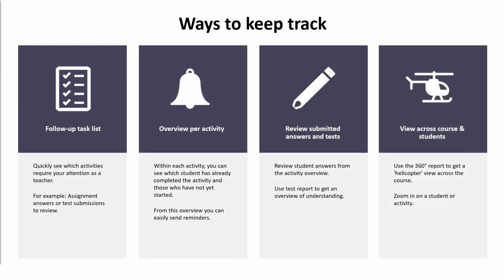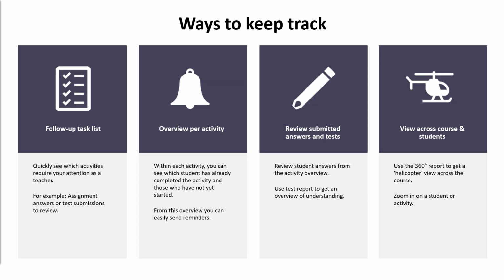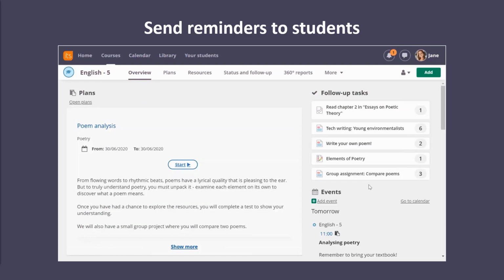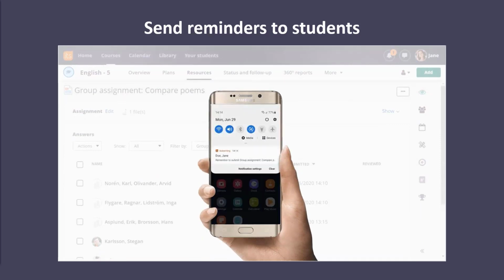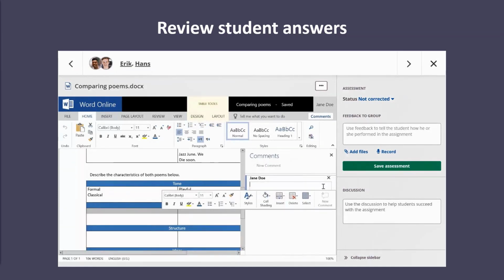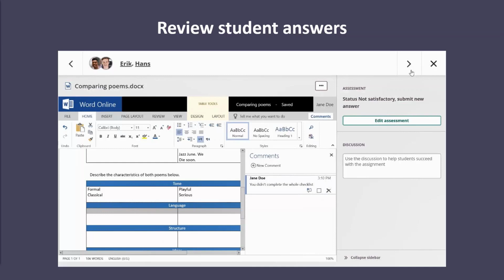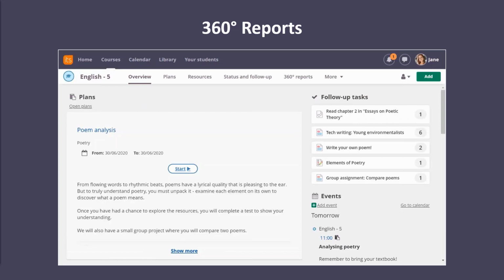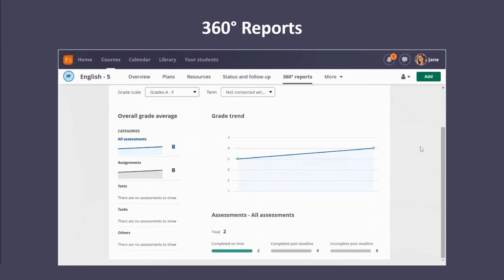Blended learning - Keeping track of student progress (Pt 3)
When you don’t see your students daily, it can be hard to know how engaged they are with their courses. In this video, we show you the various ways you can monitor student progress and keep them motivated in blended learning or eLearning.